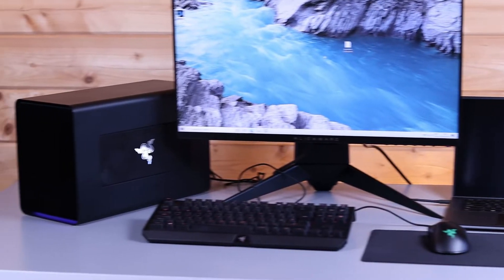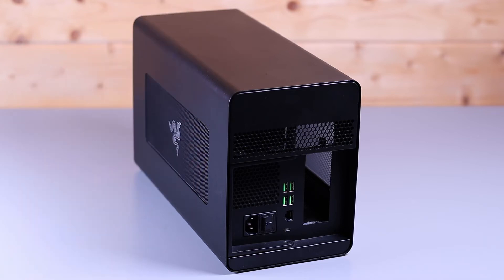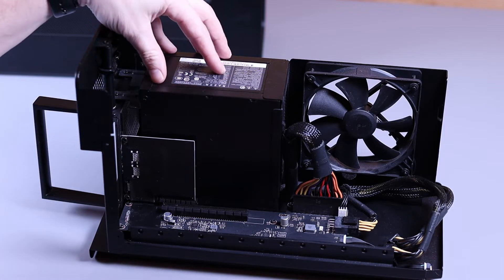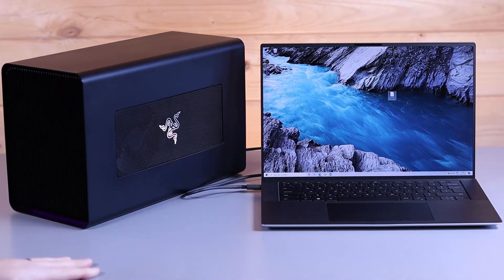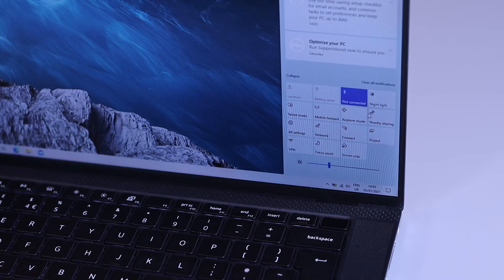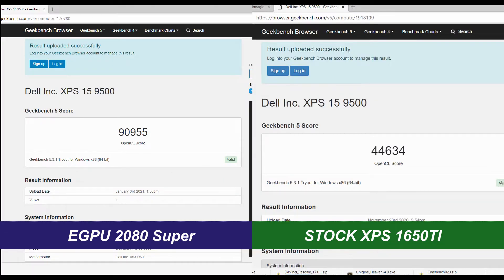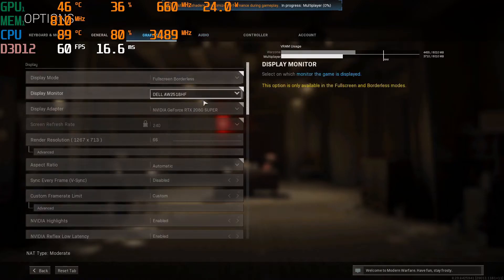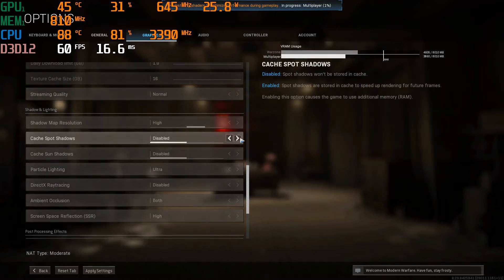XPS 9500 eGPU & 2080 Super Set Up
We bought a Razer Core X Chroma EGPU & RTX 2080 super to turn an XPS 9500 content creation laptop into a gaming monster. Is an EGPU a viable solution for your a productivity laptop?

Dell XPS 9500 15"
Razer core X chroma egpu
Razer TKL keyboard
Razer Deathadder mouse
Alienware 240hz monitor

Timestamps: -
0:00:00 - Intro
0:00:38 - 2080 installation into the EGPU
0:01:50 - Timespy and Geekbench Open CL results
0:02:29 - Call of Duty: Warzone
0:03:47 - Apex
0:05:20 - Dota 2
0:06:45 - Total War: Warhammer (benchmark)
0:07:27 - Shadow of the Tomb Raider (benchmark)